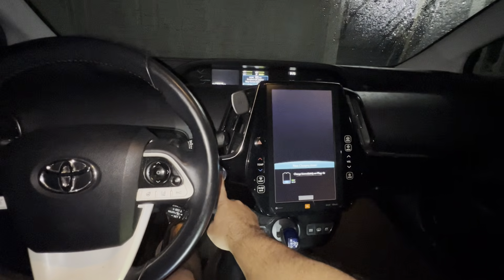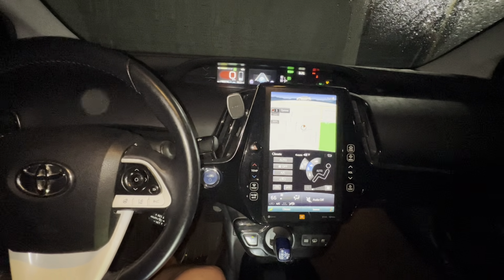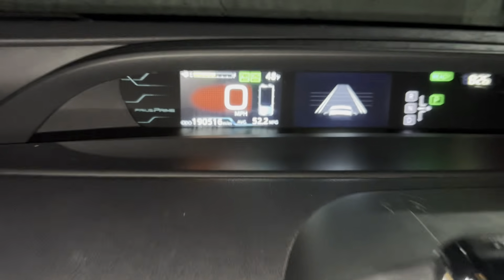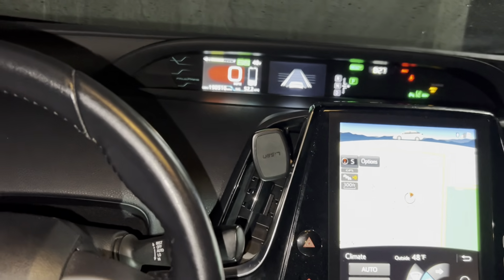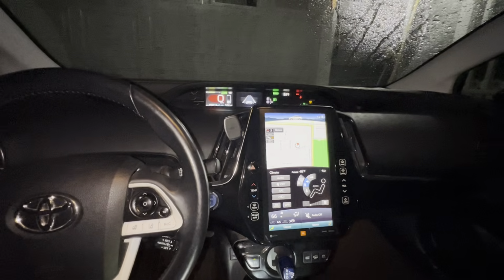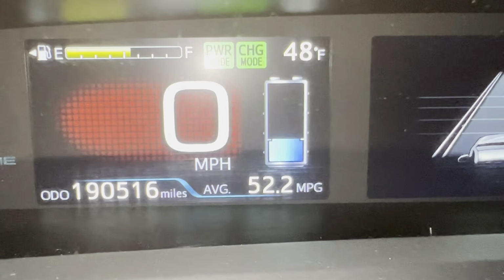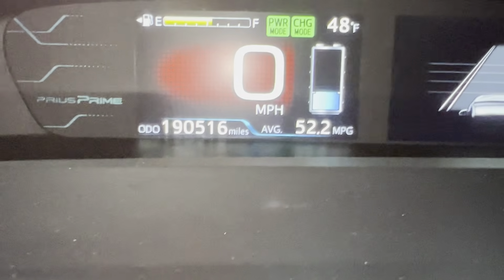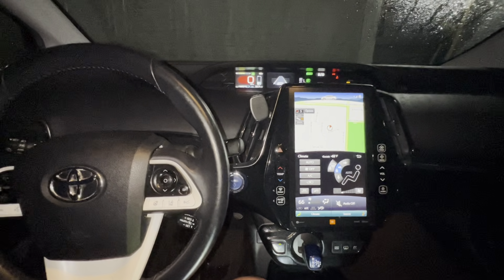ACTIVATE On Board GENERATOR to CHARGE EV battery in Prius PRIME Get More EV range! CHARGE MODE!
I’m showing you how to use your onboard generator to charge the battery. This charges the electric vehicle battery so you can have more EV range. It does burn up gas to do so but it’s kind of cool that you could use this if you need to especially if you plan to do some camping and you want some EV Battery this will charge it up to 80% best to do it on the freeways